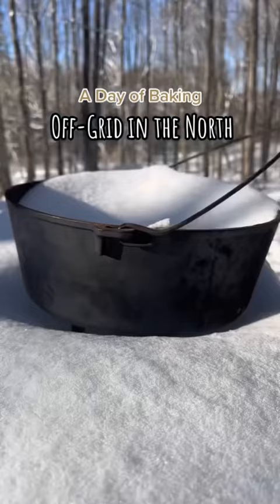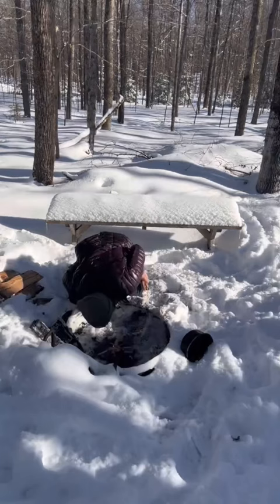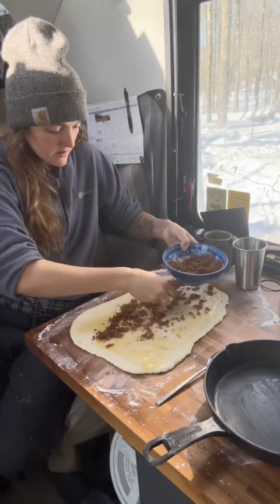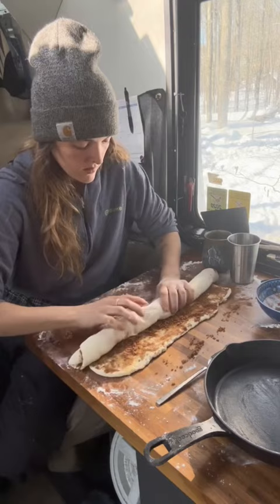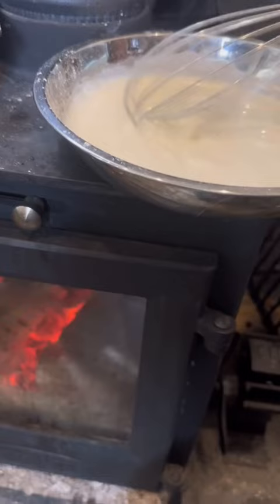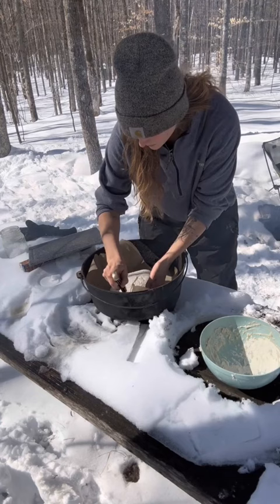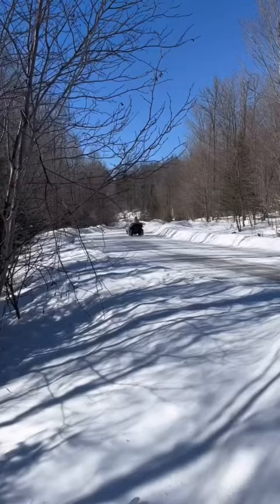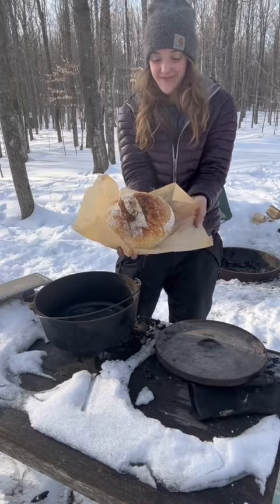Dutch Oven Bread 🙌🏼